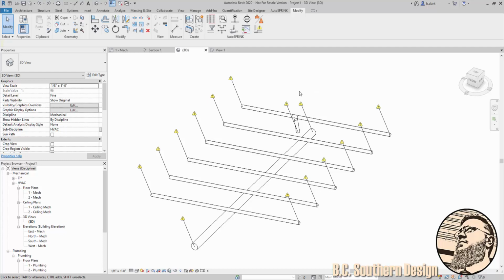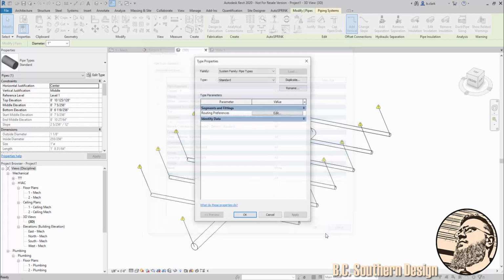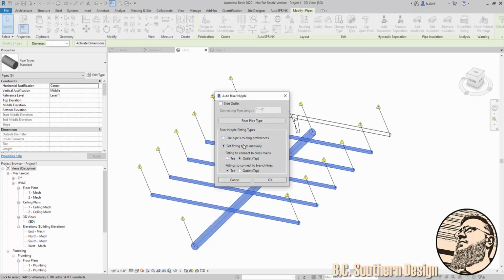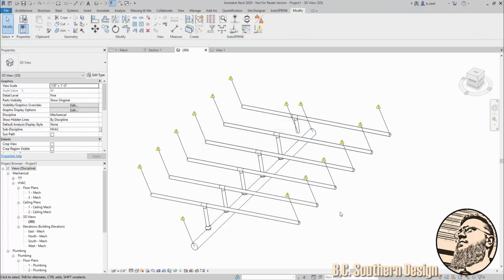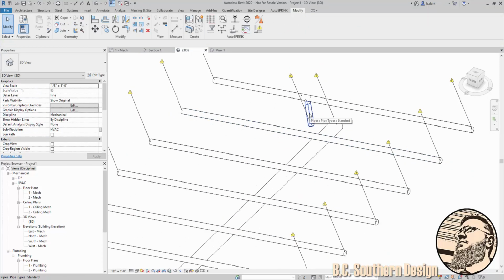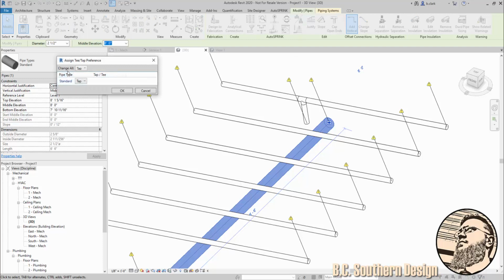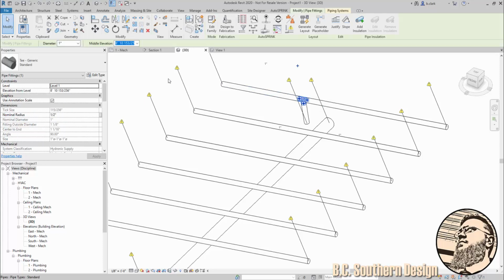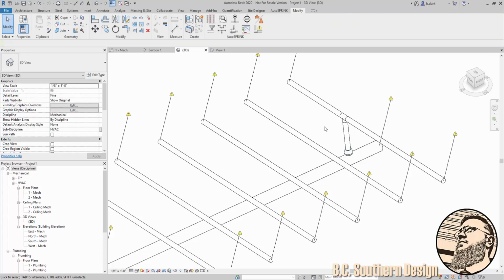Revit: Controlling Junction Type for Taps and Tees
Ever tried to get a segment of pipe to have a tap at one end and a tee on the other but Revit keeps changing the junction so that both end up being either a tap or tee? This video is for you.

There is a way in Revit, without an add-in, to control the junction type such that it will leave the tee or tap at one end but allow the other type to be placed at the other end.